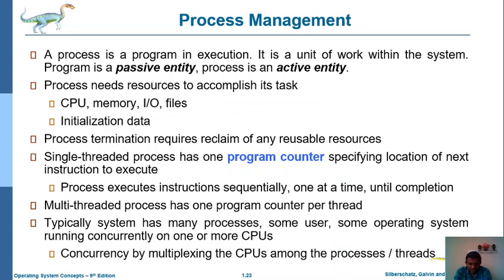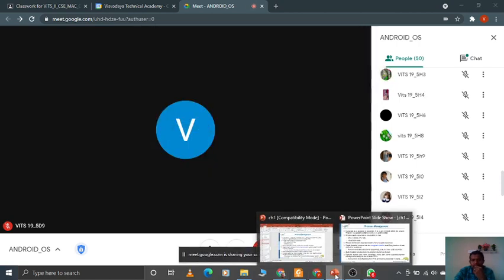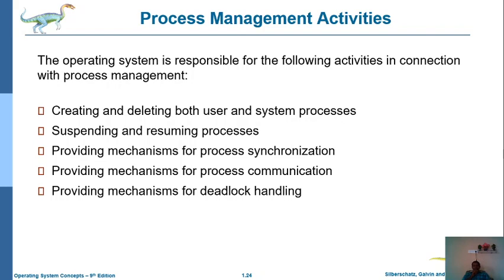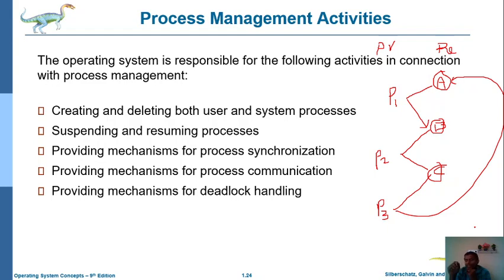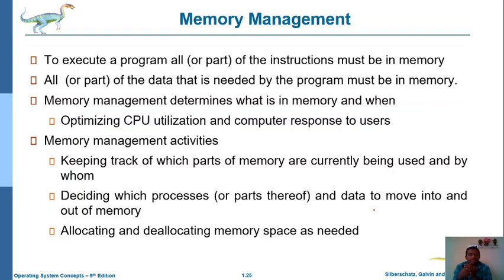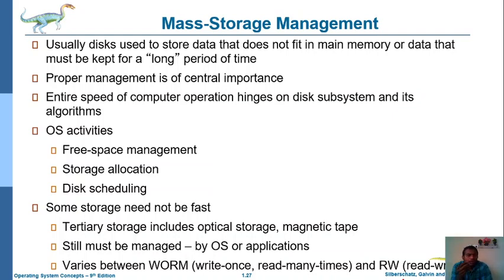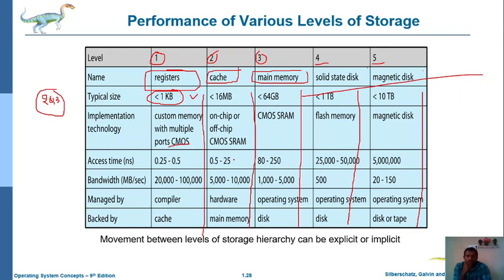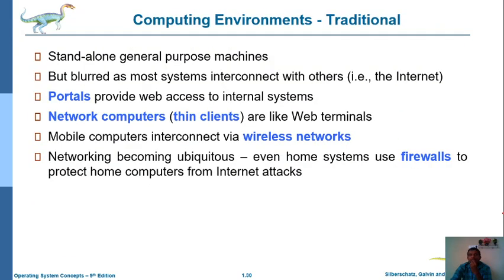UNIT I VIDEO 3